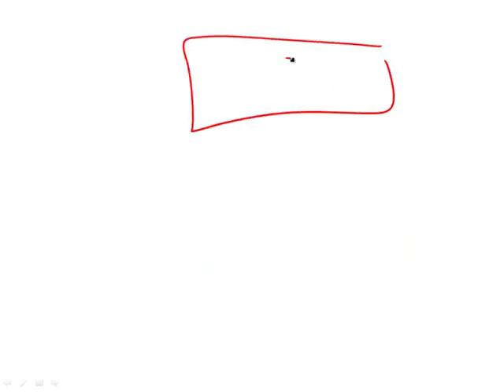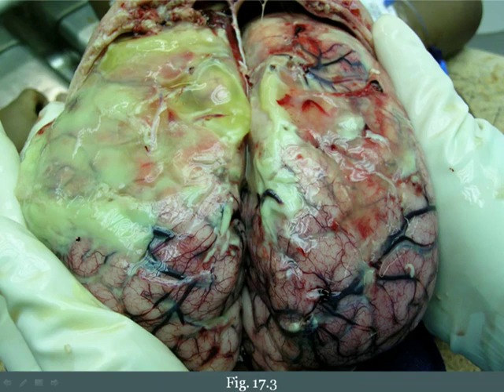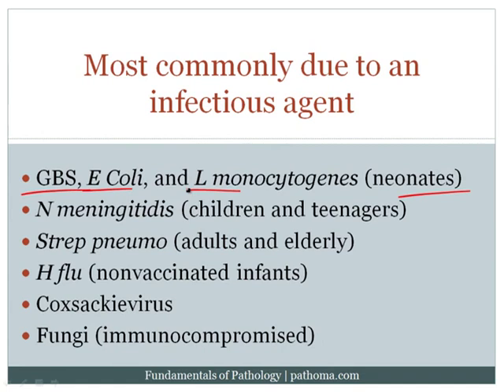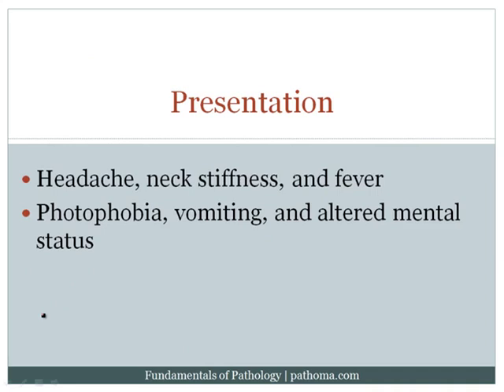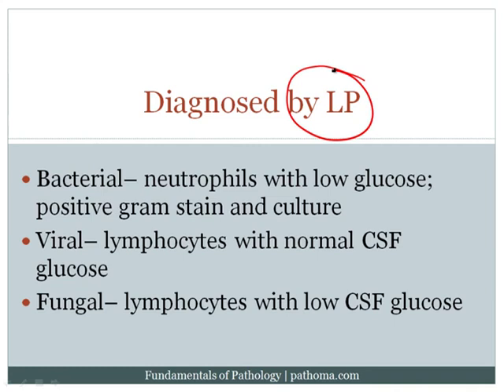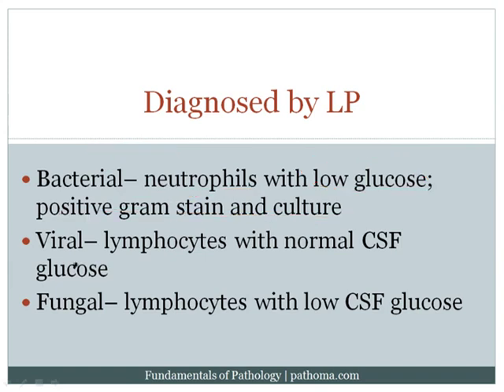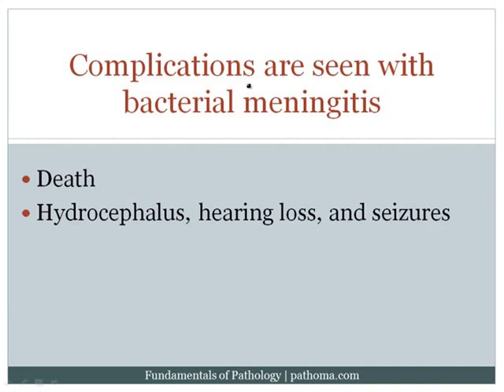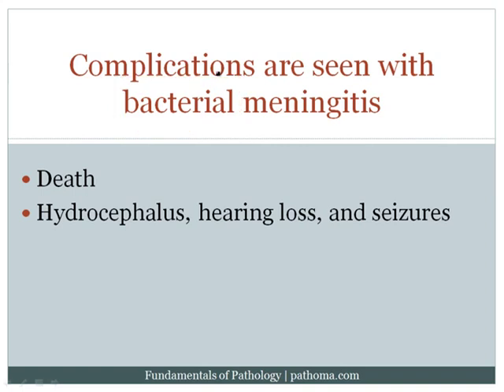Meningitis Pathology: CSF Analysis, Microscopic Findings & Diagnosis"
At Healing Horizons, we believe in the power of holistic health and wellness. Our channel is dedicated to exploring various healing modalities, personal growth, and the journey towards optimal well-being. Whether you're seeking natural remedies, mindfulness practices, or inspiration for a healthier lifestyle, you’ll find a wealth of resources here.